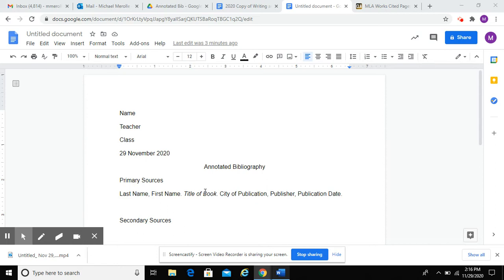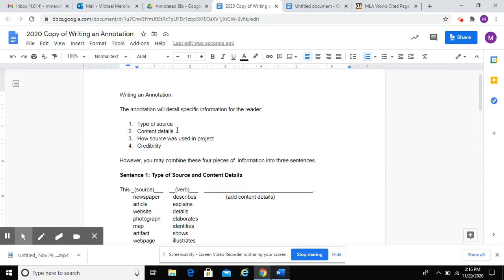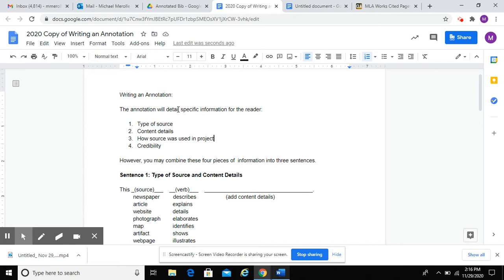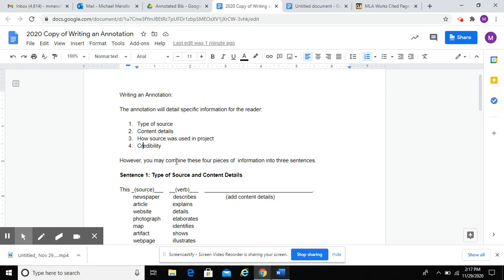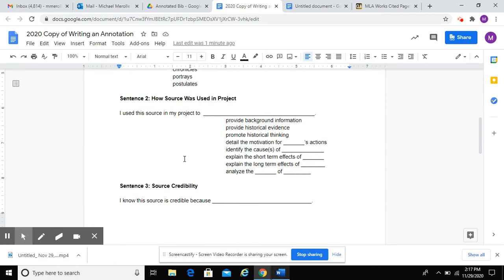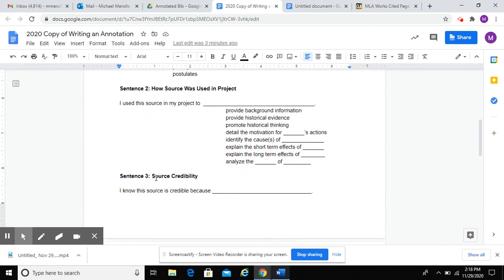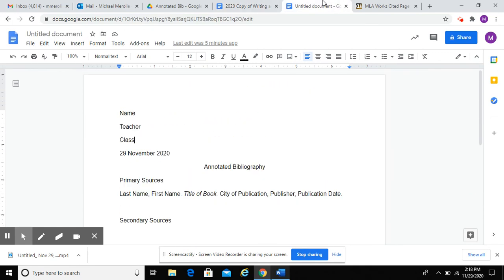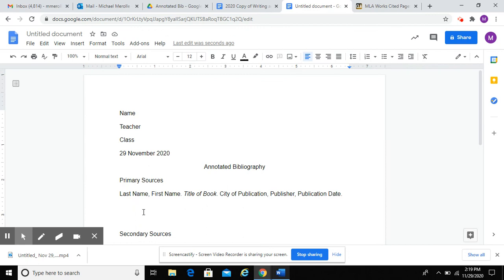Writing Annotations for You Annotated Bibliography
This short tutorial will teach you how to write a short annotation for each source found in your bibliography.
Use the attached Google Doc as a supplementary guide.